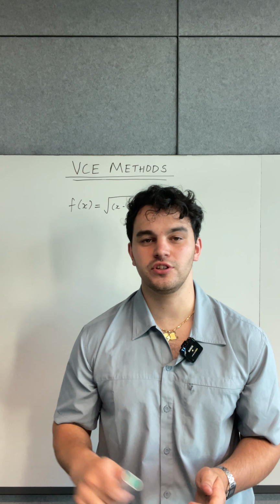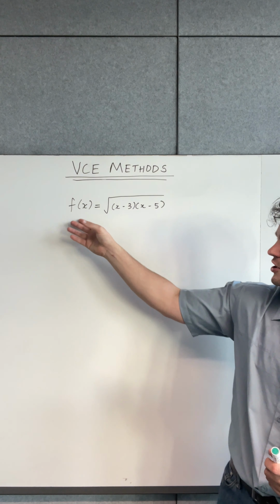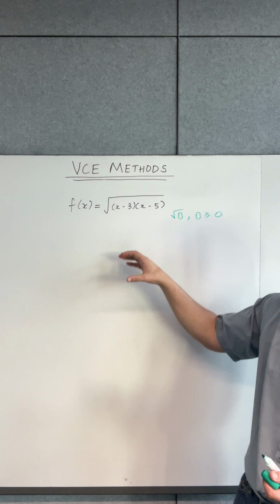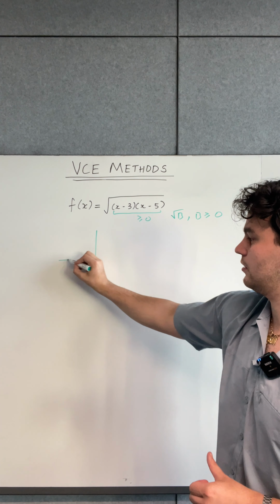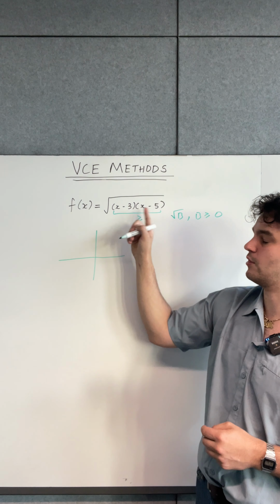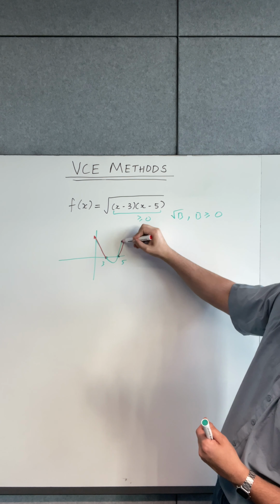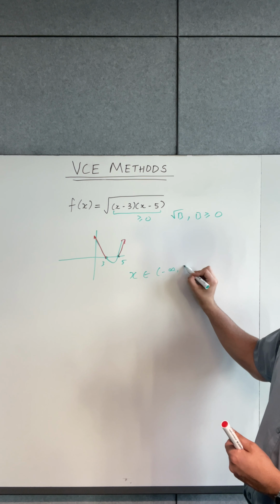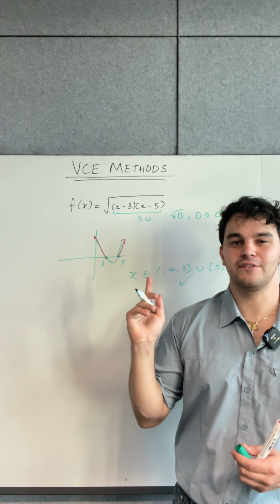Implied Domains Aren't Complicated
In this video, Adrian shows a complex example of a composite function where we have to determine the implied domain.